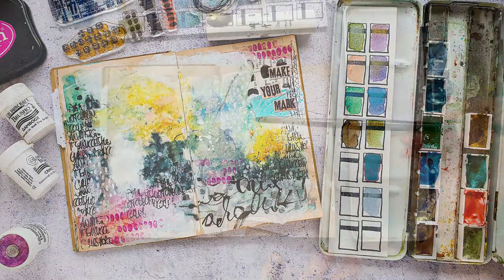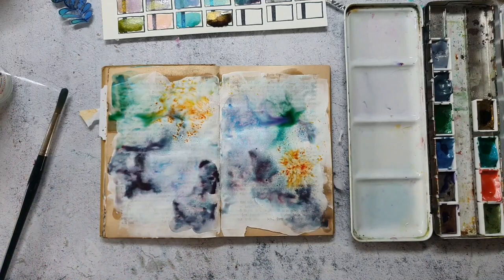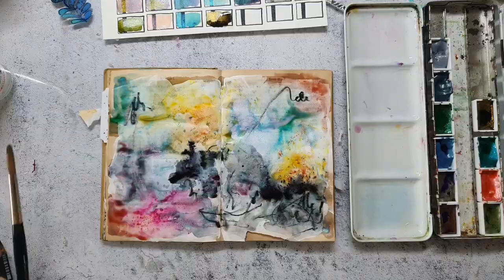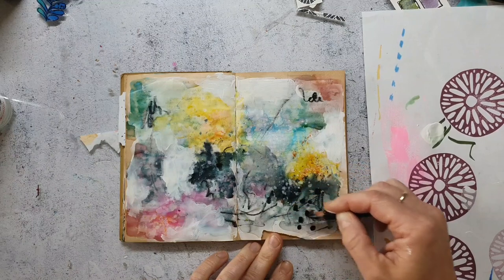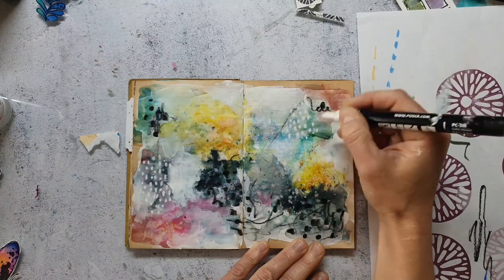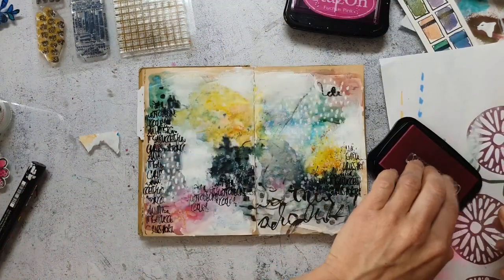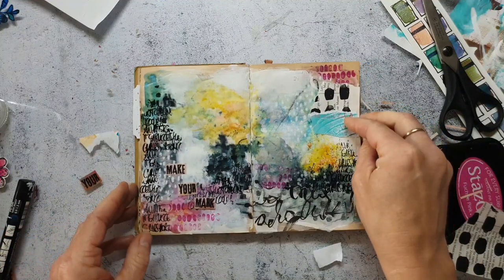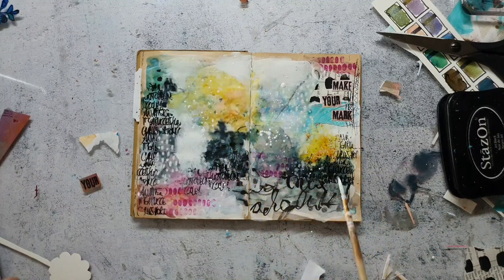Art Journal Tutorial with Watercolors and Brushos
🌞 I recently started a new course on Domestika with Diego Bianki and I was super inspired by his way to use and make old books into creative journals. For this art journal spread I worked in a "new" art journal which is made from an very old book I found on a flea marked some weeks ago.
On this page I keep it super simple with just some stamps and watercolors.

🧑‍🎨SUPPLIES & TOOLS:
Rubber Dance Stamps:

Supervision Watercolors
Brushos
Gesso
StazOn Inks
Versafine Clair

🛒Product recommendations:
🧑‍🎨Watercolors:
Brusho Powders
🧑‍🎨Crayons:
Neocolor II
🧑‍🎨Papers:
Canson XL
Rice Paper
Fabriano Academia
🧑‍🎨Stamping Ink:
Archival Ink
StazOn Ink
Versafine Clair

My favourite online platform to learn and to improve my art:
👉SKILLSHARE
Try Skillshare 2 weeks for free: